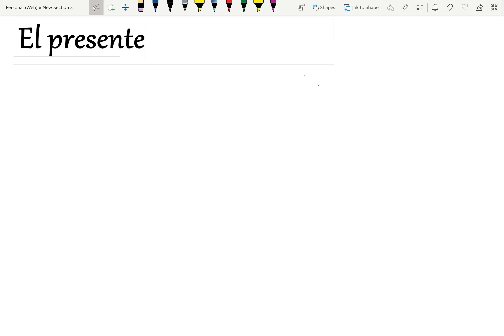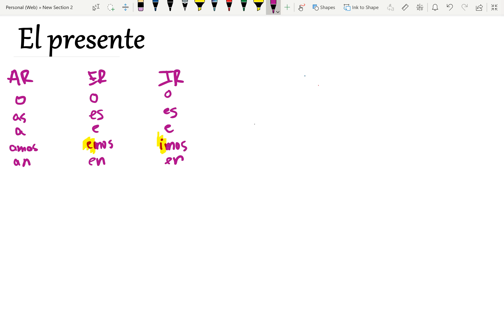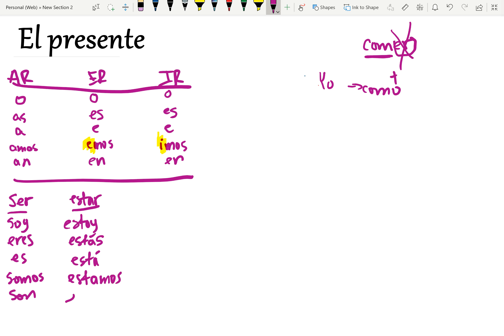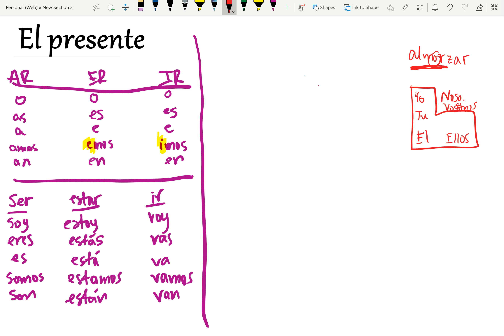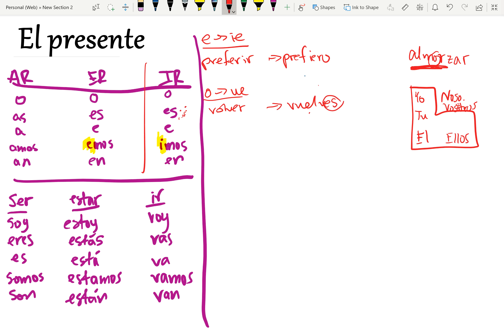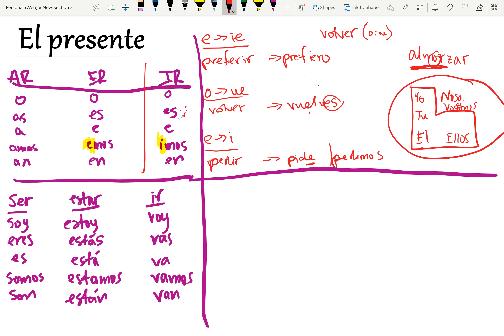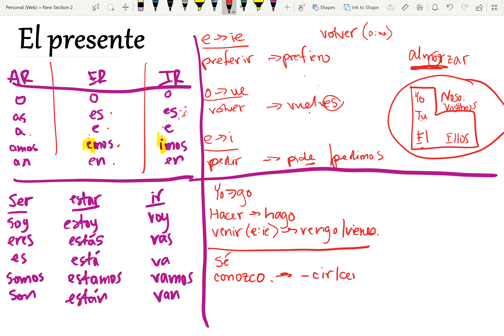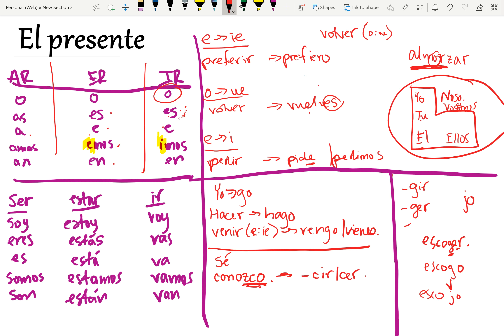Spanish Present Tense in 7 minutes